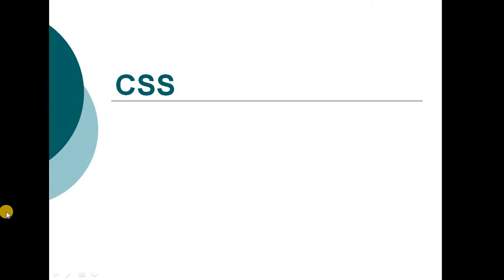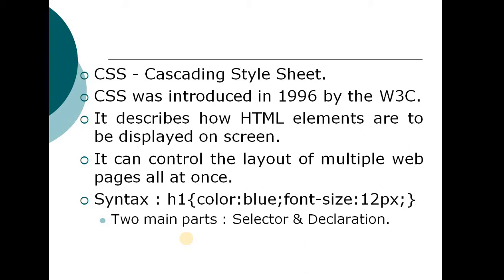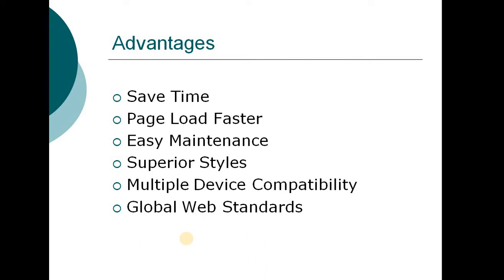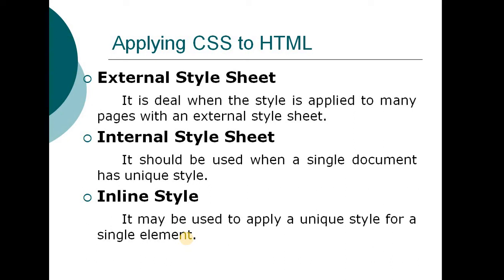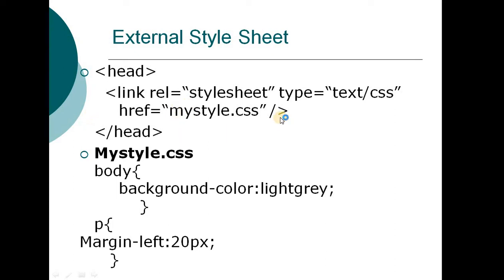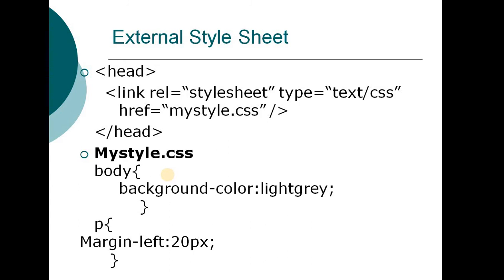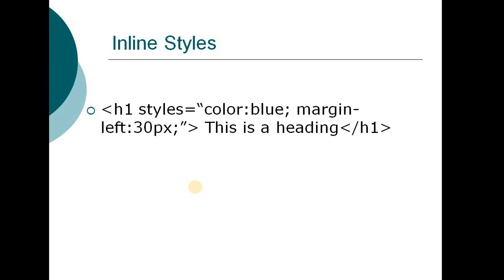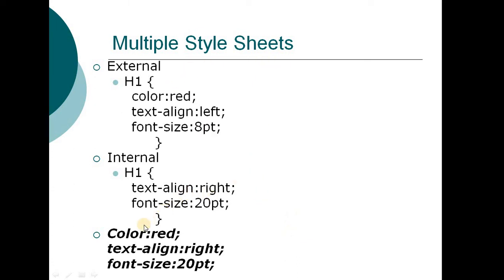CSS- Cascading Style Sheet, HTML- Web Programming